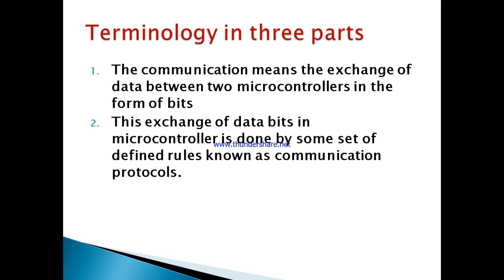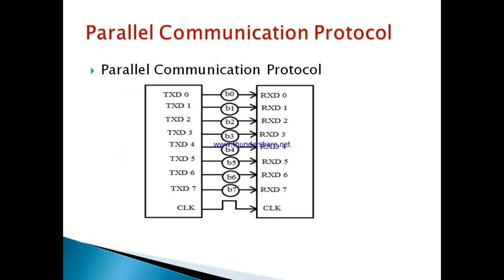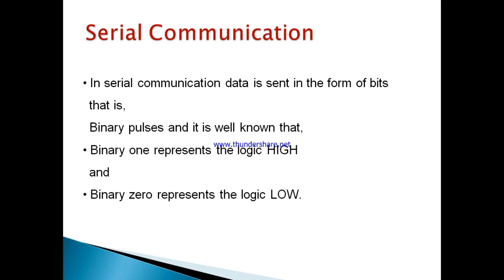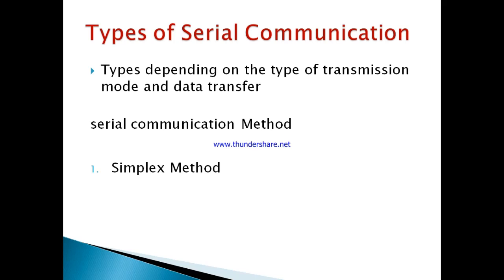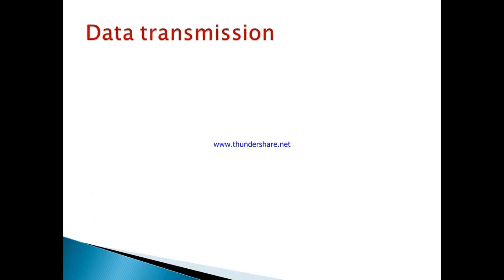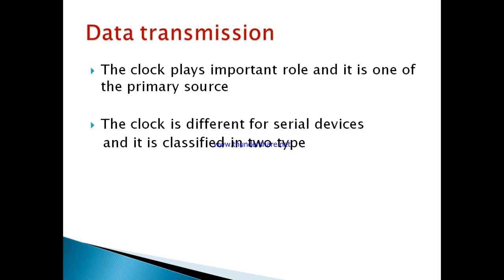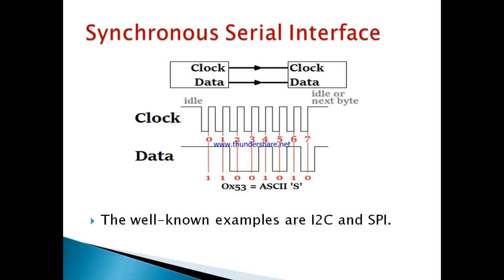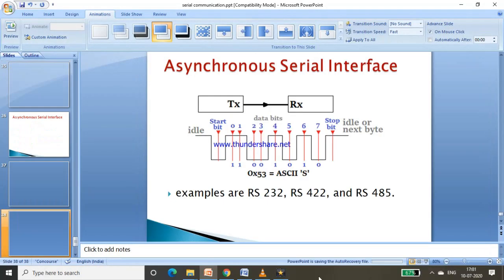final serial communication